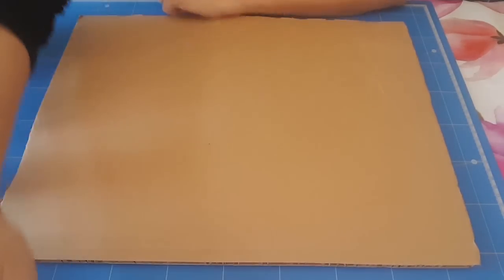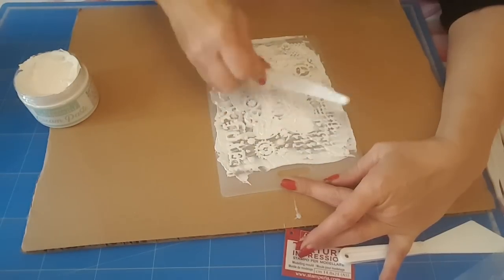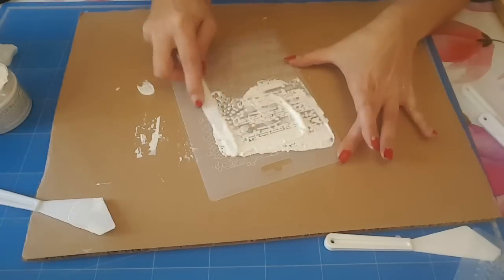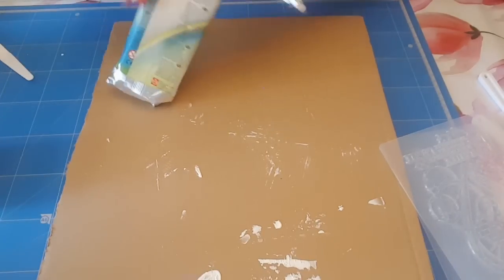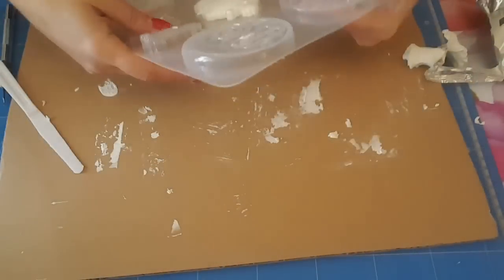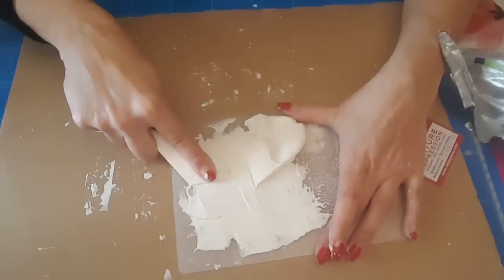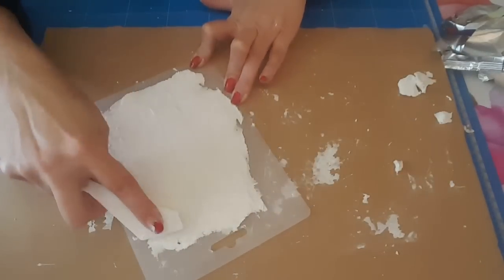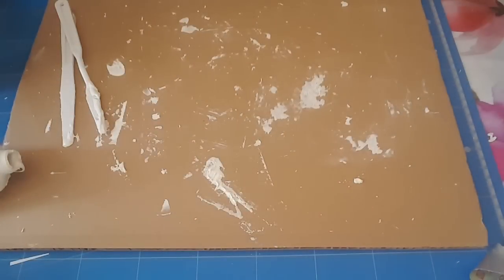On fait test ensemble les moules et pasta cream stamperia partie 1😉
Bonjour à tous bienvenue sur ma chaîne latelier de joelle31😉
Aujourd'hui on test ensemble les plaques textures moule et pas ta cream de stamperia 😉J'espère que cette vidéo vous plaira vidéo vous plaira 😉
Facebook l atelier de joelle31
Instagram l atelier de joelle31😉